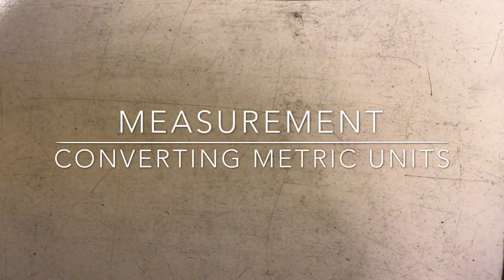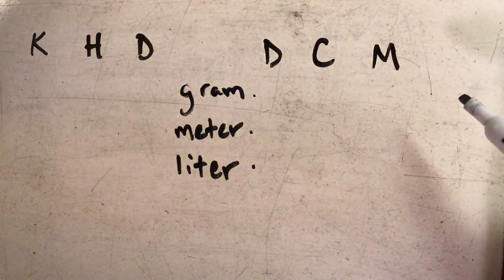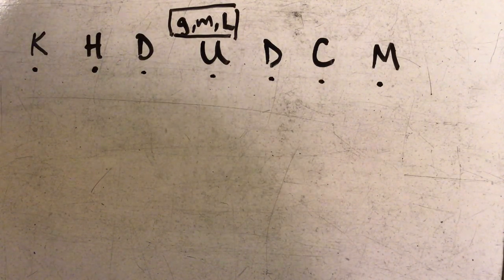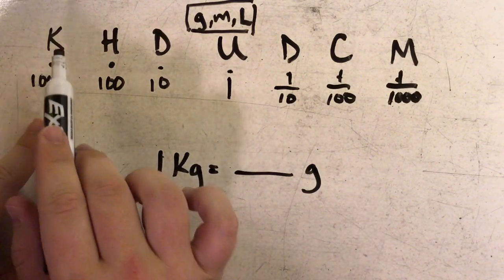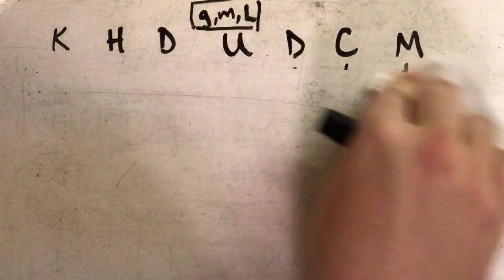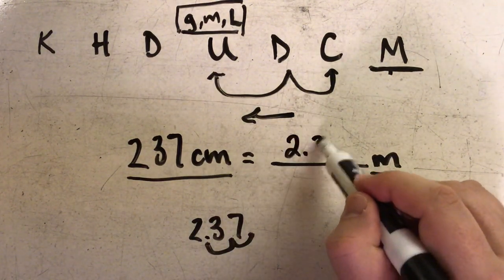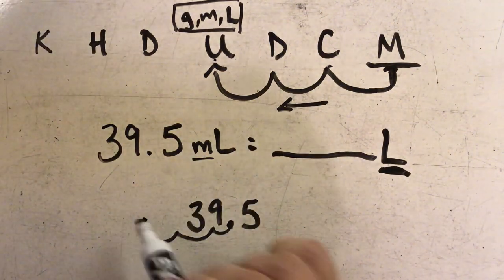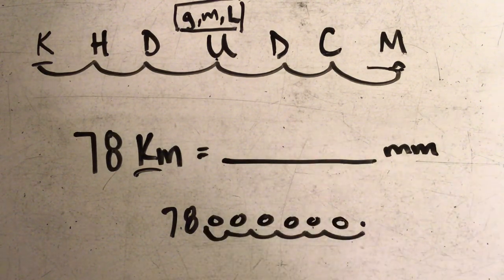Converting Metric Units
King Henry Died Unexpectedly Drinking Chocolate Milk